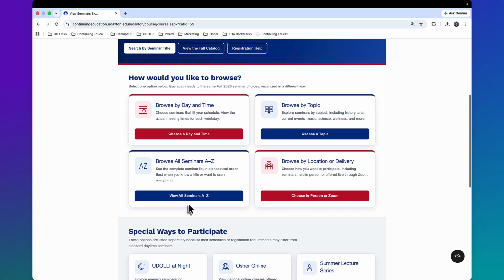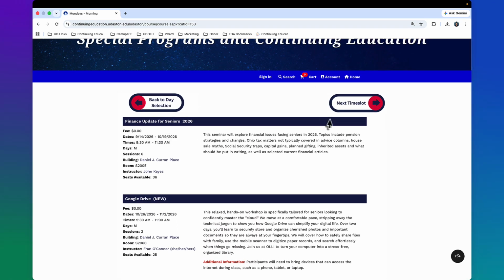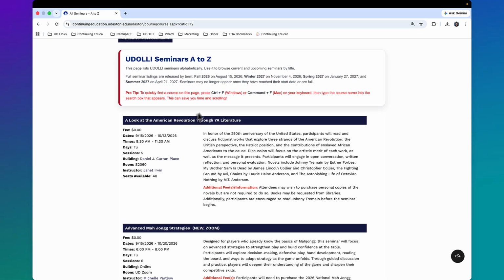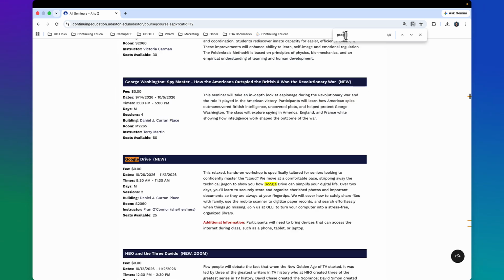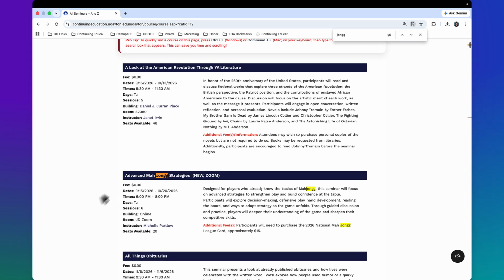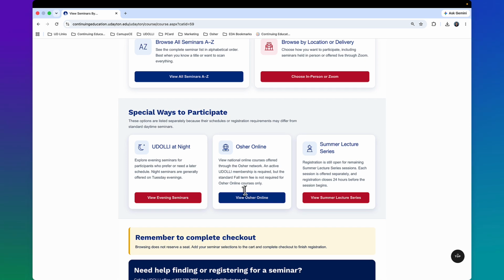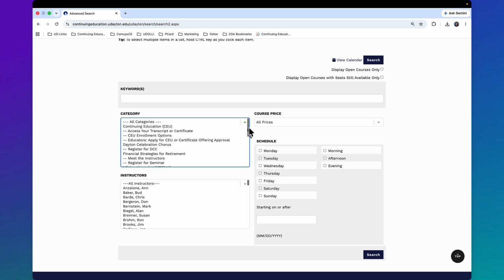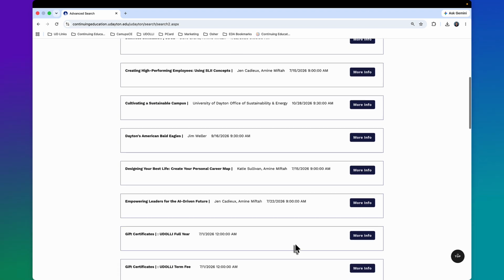Search for Seminars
This tutorial helps UDOLLI members discover the multiple ways they can view and search for seminars each term.